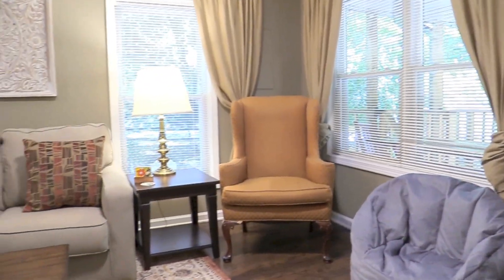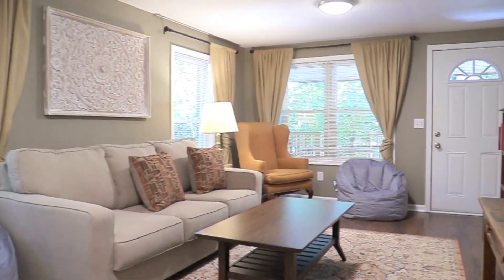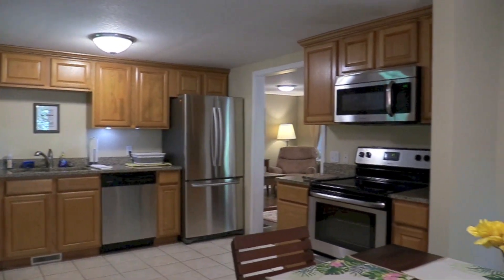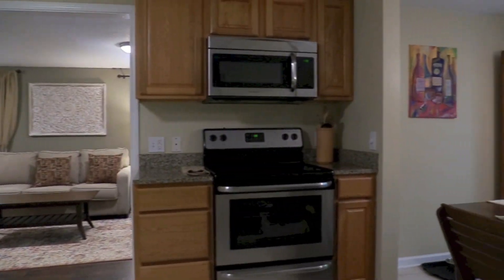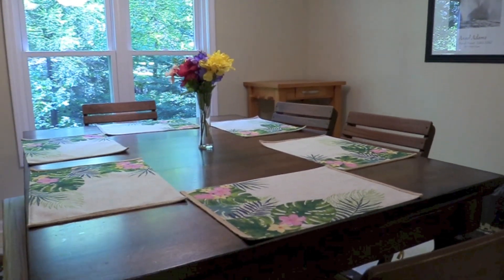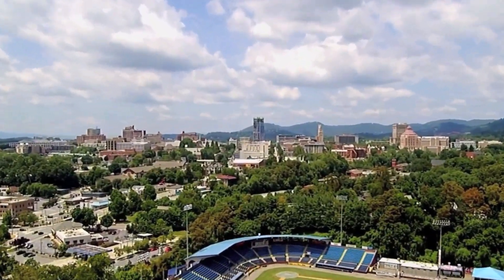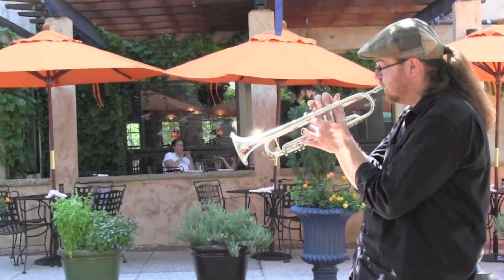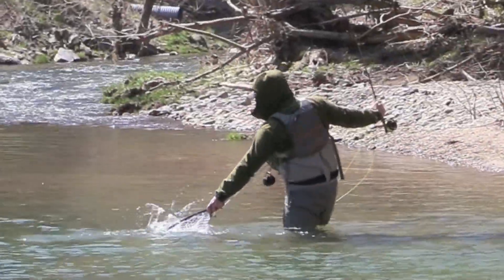Asheville Creekside Bungalow, Asheville, NC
Take a high definition video tour of this beautiful vacation rental in Asheville, NC!

This YouTube channel is compliant for non-branded vacation rental video tours.